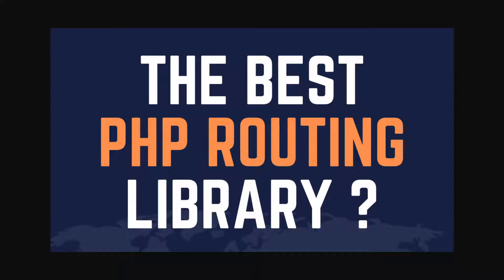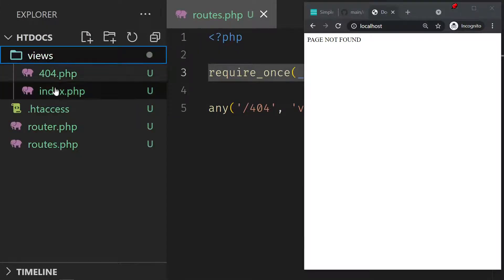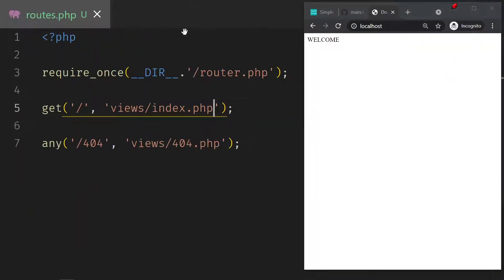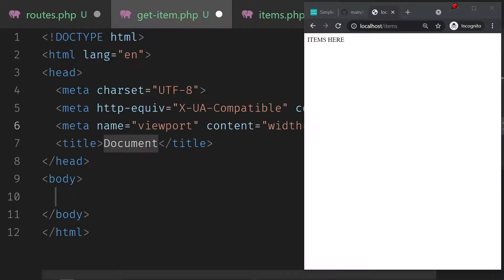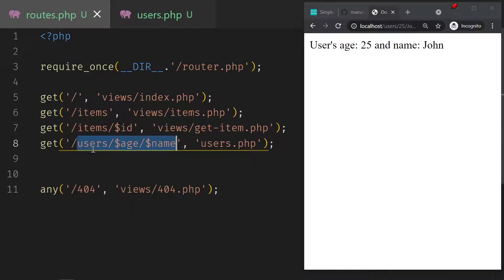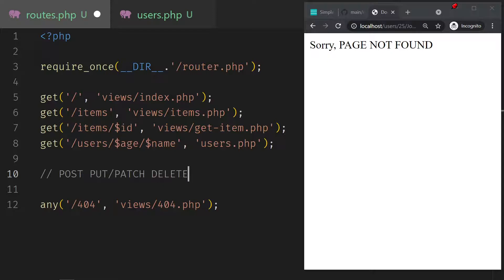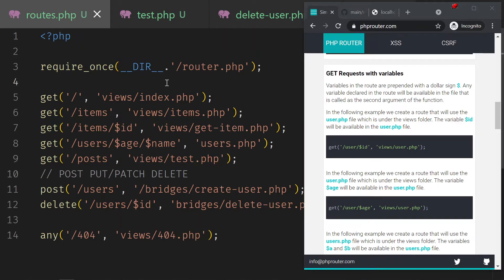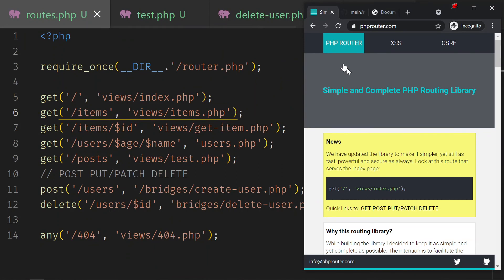Is this the best PHP Routing library?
I have tested many frameworks and libraries to create routes in PHP. This is the easiest, most secure, and faster PHP ROUTING Library.